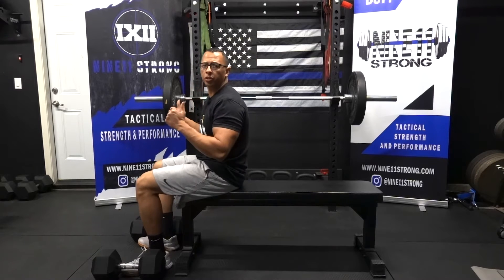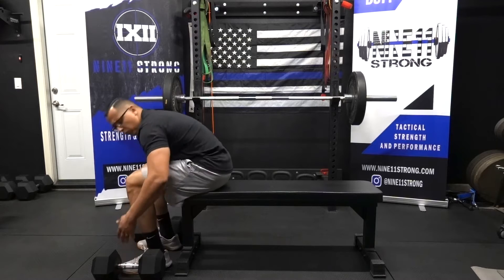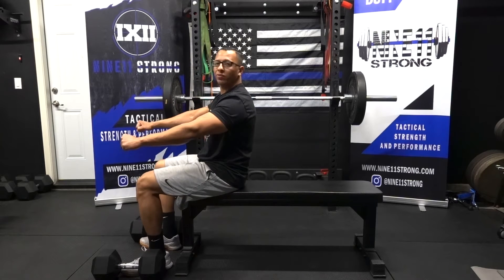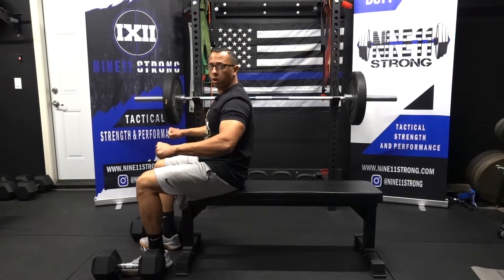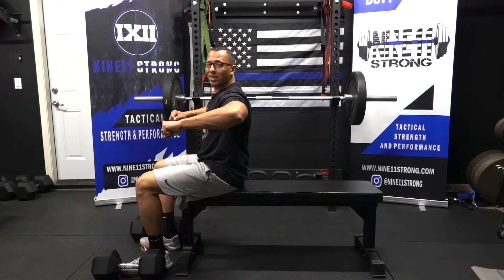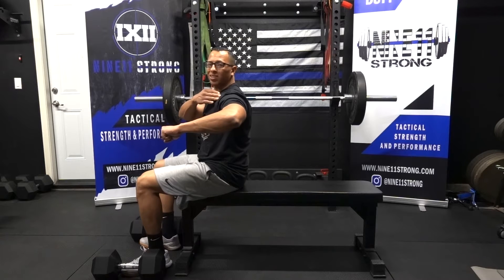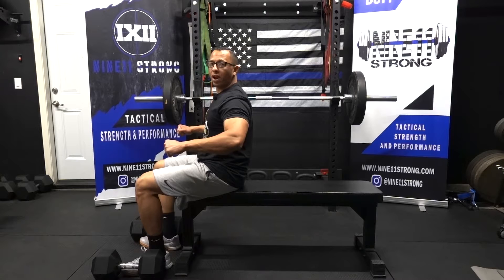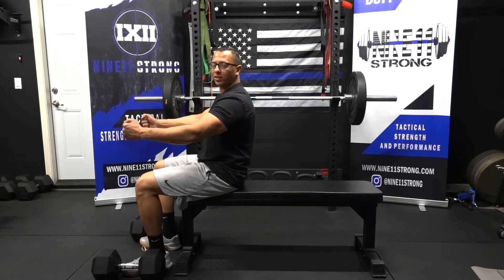DB Bench Press